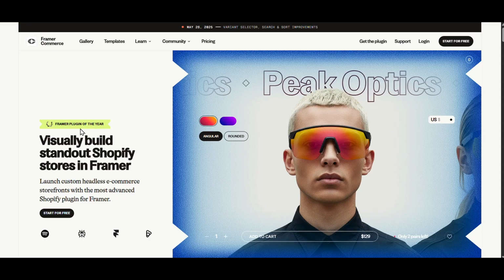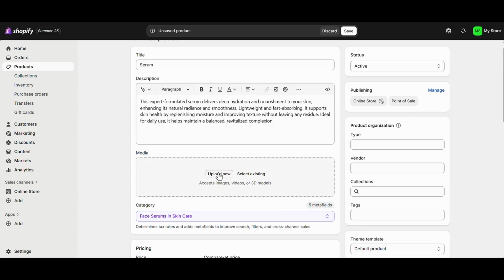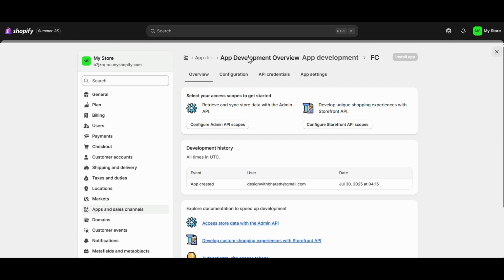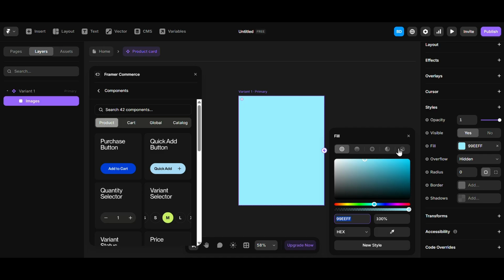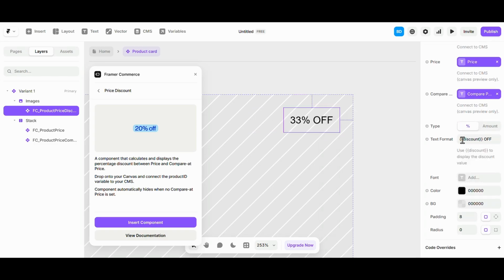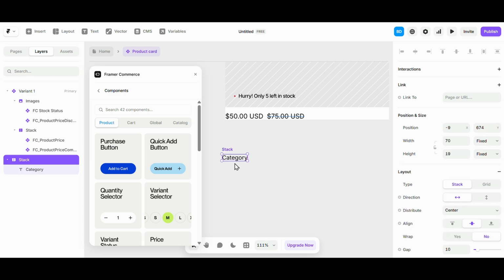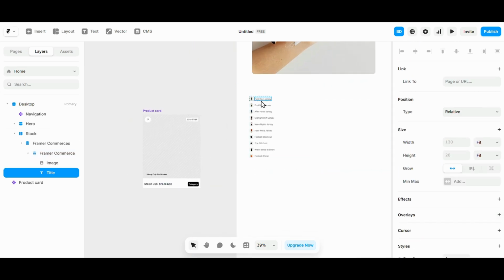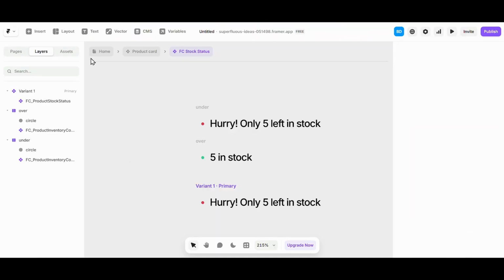Framer Commerce Tutorial Part 1: Shopify Integration & Dynamic Product Cards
Kick off your Framer Commerce Store ! In Part 1, learn step-by-step how to seamlessly integrate Shopify with Framer and build a beautiful product card linked with your product CMS.

What you’ll learn:
02:05 Framer commerce sign up
03:18 Shopify Store creation
08:05 Shopify API to Framer Commerce Connection
12:54 Creating responsive, dynamic product cards

This completes the 3-part Framer Commerce series:

Make sure you’ve watched Part 2 and 3
Part 1 - This video !

Get a 3-month free yearly pro subscription 🎉 using the code **partner25proyearly**.